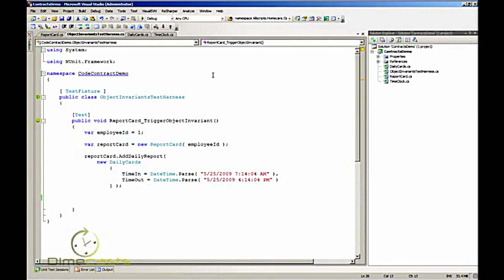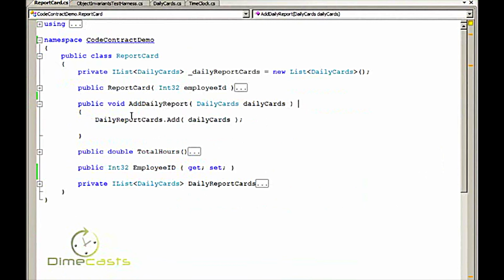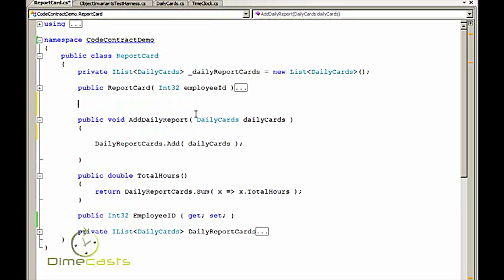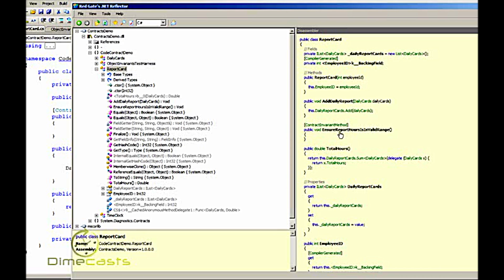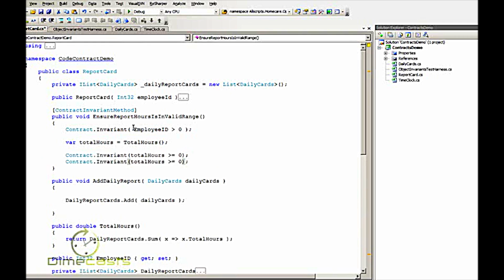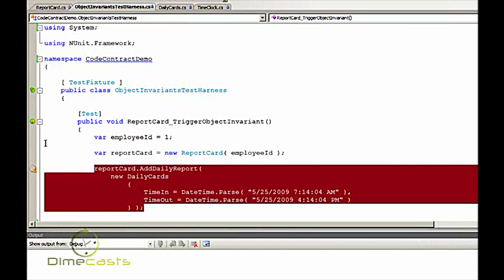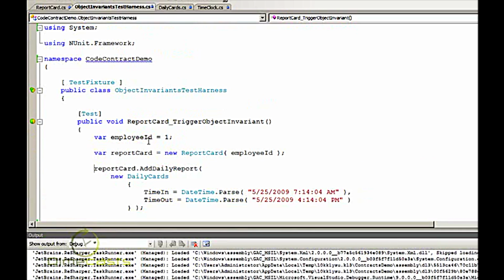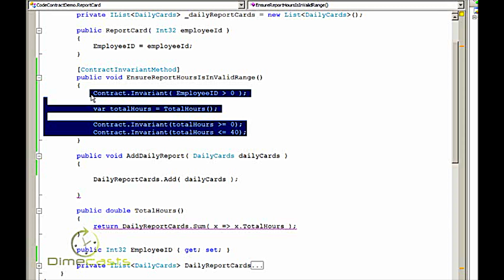Code Contracts: Object Invariant Conditions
Episode #123

In this episode we are going to take a look at the new Code Contracts library which is out of MS Research and will be part of .Net 4.0/Vs2010.

Contracts allow for many different ways to perform language agnostic code validation and in this episode we are going to focus on how to utilize the Object Invariant checking to maintain an objects state.

Author: Derik Whittaker
Level: Intermediate
Recorded on: 7/2/2009

programming